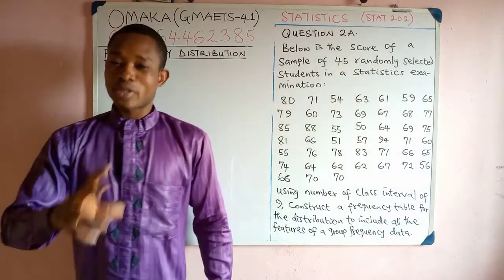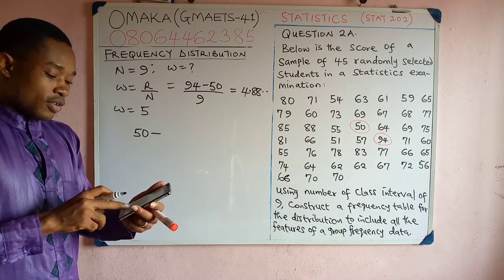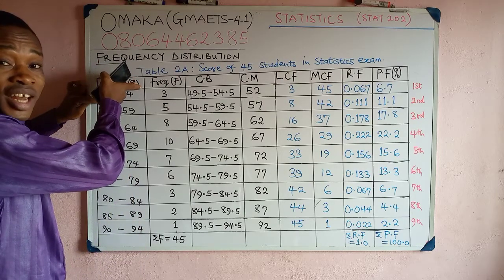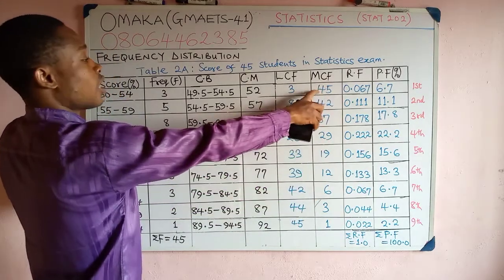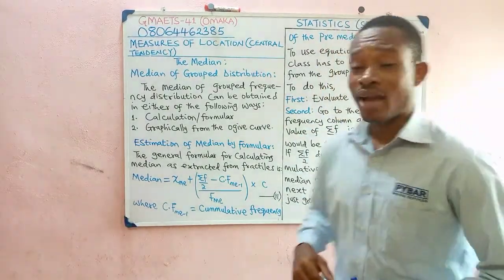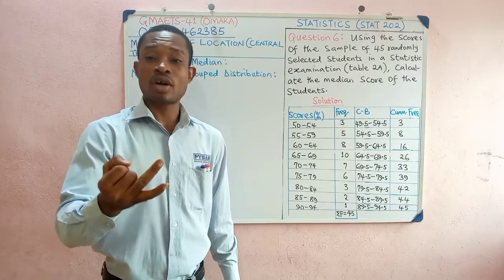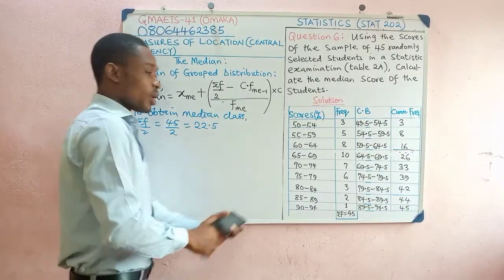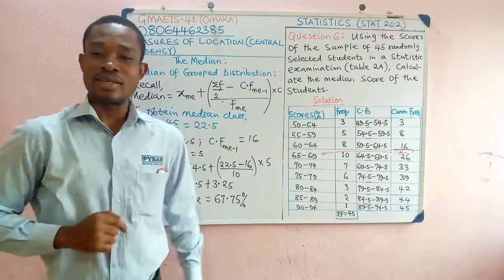CONSTRUCTION OF GROUP FREQUENCY DISTRIBUTION TABLE//CALCULATION OF MEDIAN OF GROUP FREQ DISTRIBUTION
This video focuses on the construction of group frequency table and how the table can be used to calculate the median.